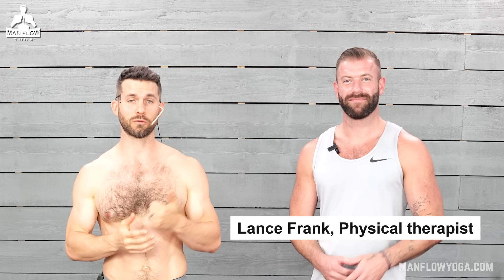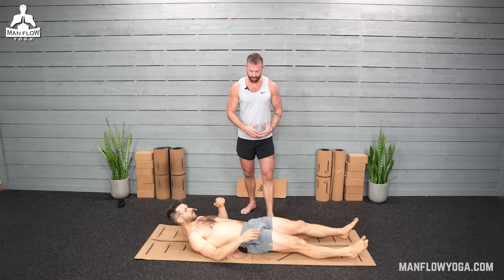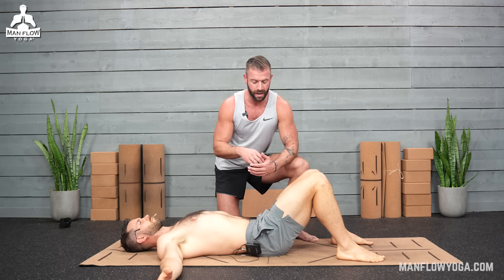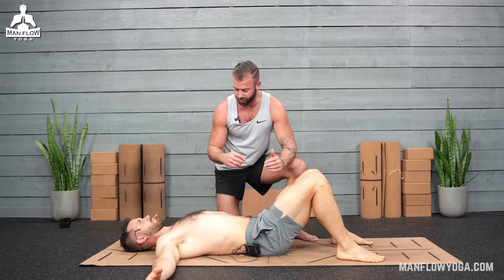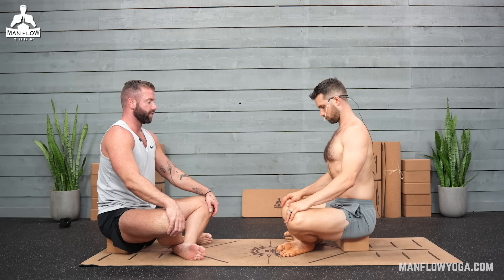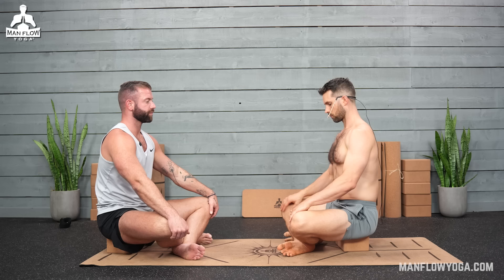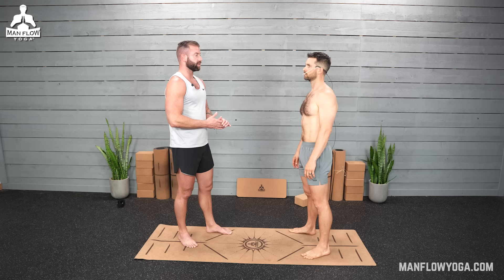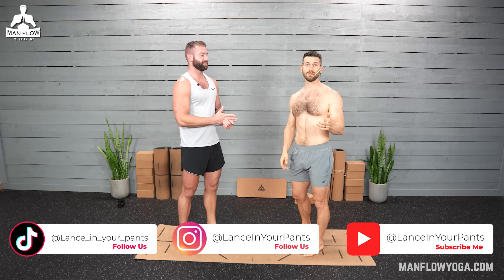Kegel Exercises For MEN to Last Longer in Bed | Beginners Pelvic Floor Tutorial 🍆🍆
This video teaches you the most important exercise for strengthening the muscles involved in erections, to strengthen your penis, get harder erections, and more powerful orgasms.

Timestamps:
00:00 - Introduction
00:37 - Pelvic Floor Contractions
02:36 - Kegel Progression
11:50 - Closing Notes

FAQs
- How often should I do this?  Start with once a day, 10 to 20 reps.

- What kind of results should I see?  Firmer Penis, Intensity of orgasms, Intensity of ejaculation, overall increase in sexual pleasure.

MORE MAN FLOW YOGA:
▶︎ Want 5 free workouts from our Members Area?